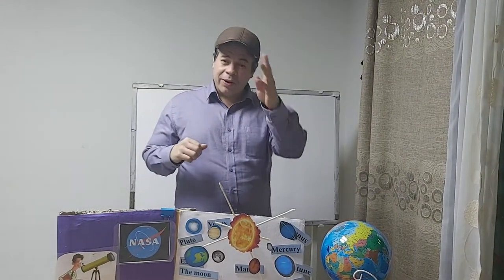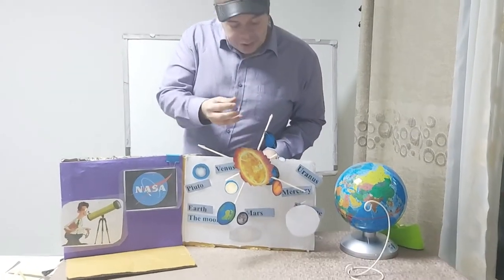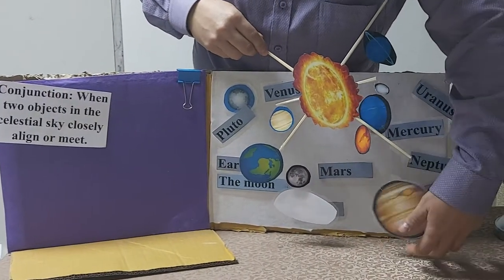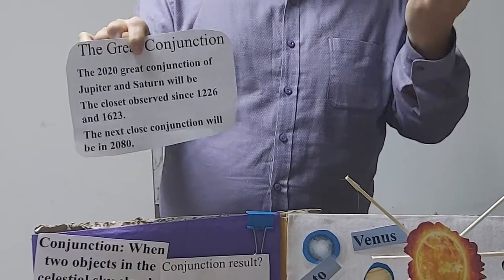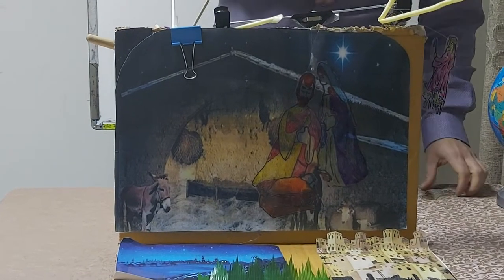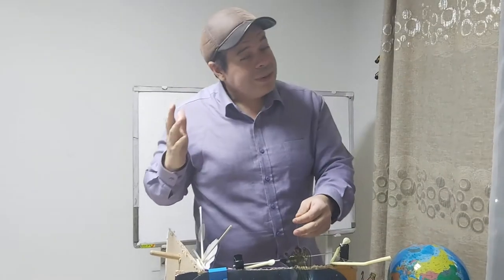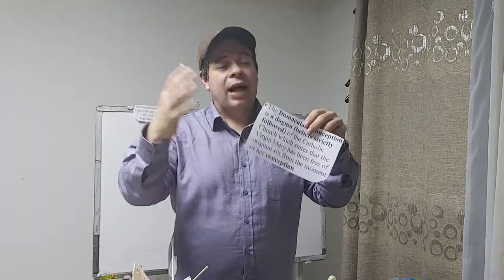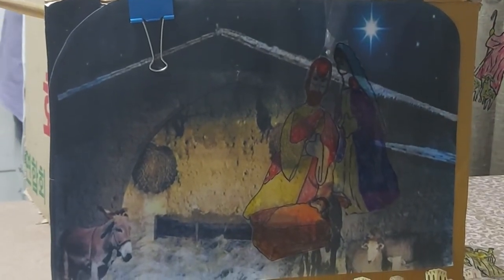The Nativity Conjunction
January 4th, 2021. Benji re-tells the biblical Christmas story of the Nativity with the recent December 21st, 2020 Jupiter-Saturn conjunction. Next big single source of light will be in 2080. The teaching materials for this lesson includes the picture visuals, matching worksheets, laminated card used reading articles on the planets, supplementary worksheets, makeshift A-4 size learning board with velcro as teaching tools for a meaningful lesson. The mobile is NOT included in the package. Package however includes an A-4 size case shipped to you anywhere in Korea. Cost=25,000 KRW. Peace!